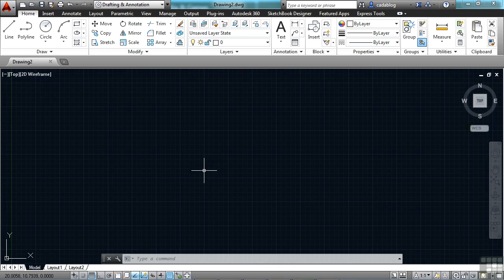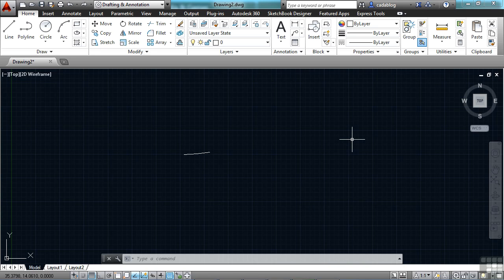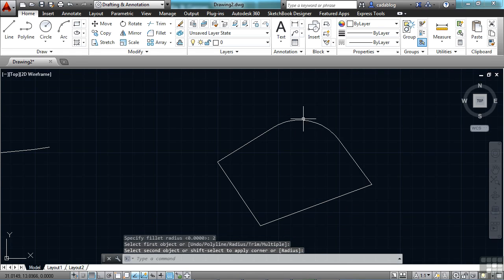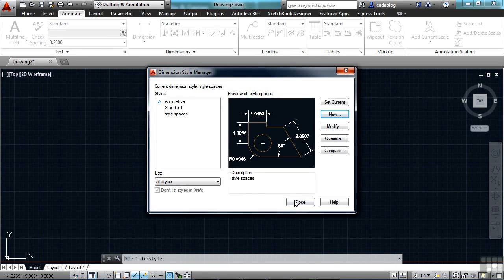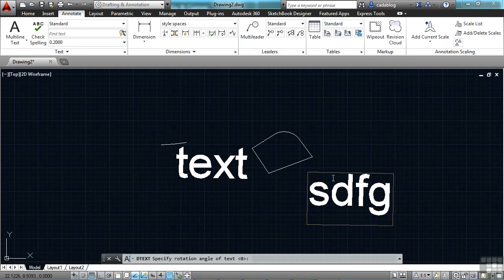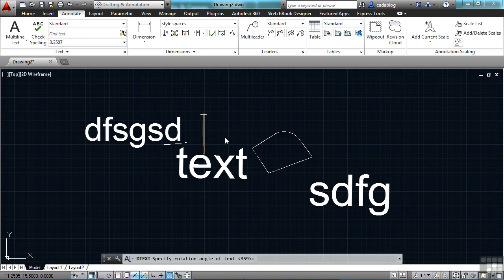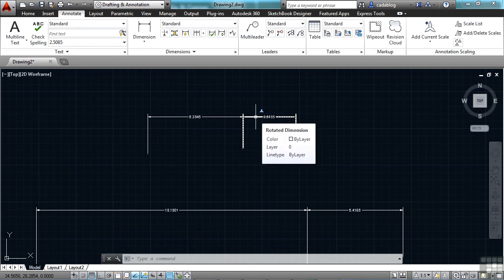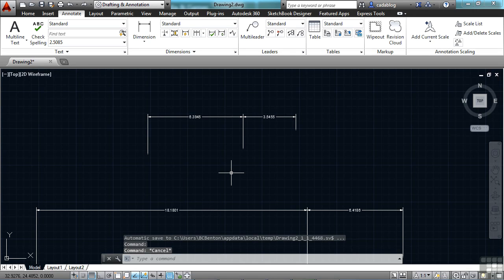New Features In AutoCAD LT 2014: The Little Things